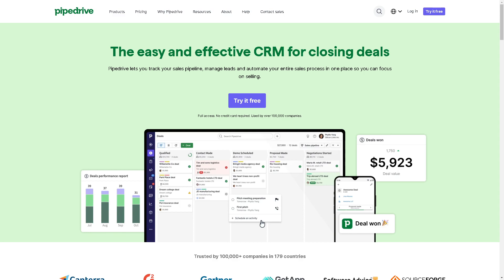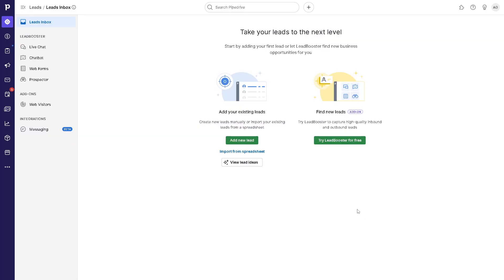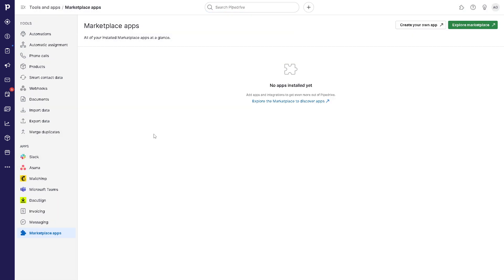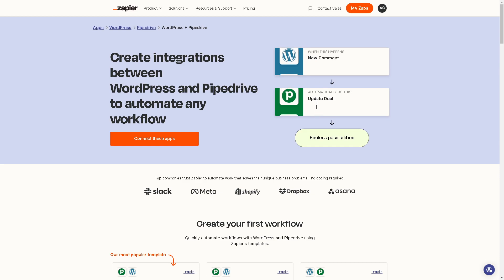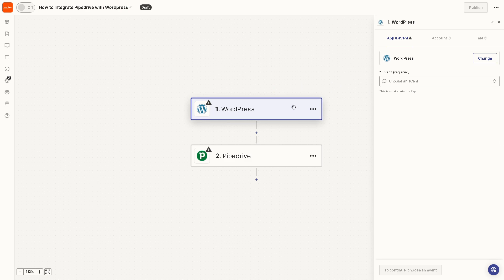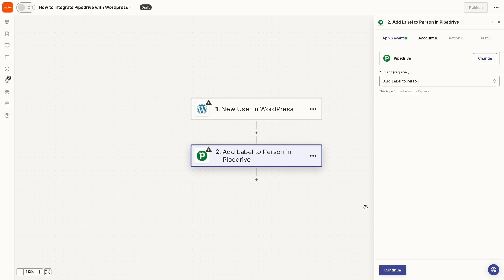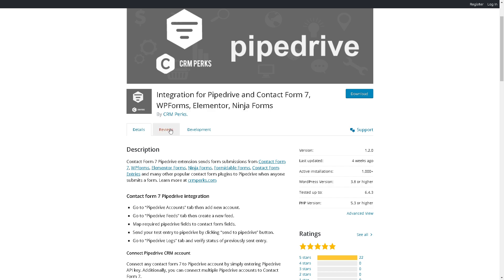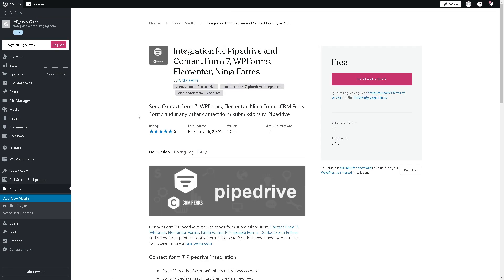How to Integrate Pipedrive with Wordpress (Full 2024 Guide)